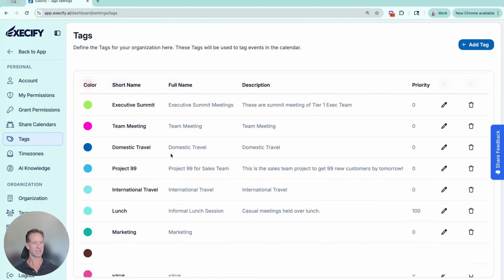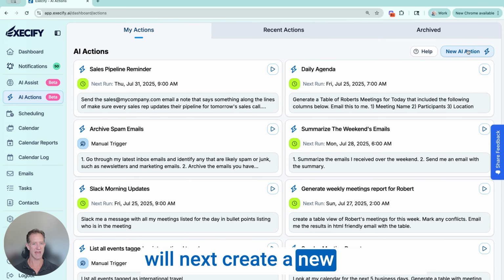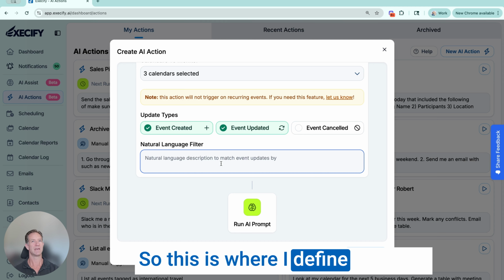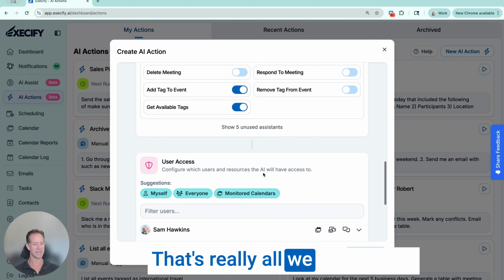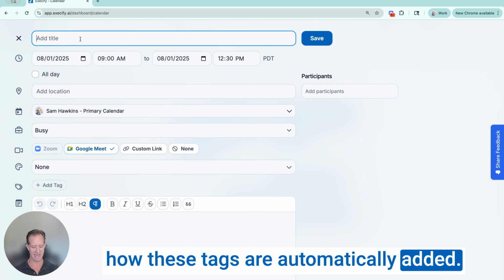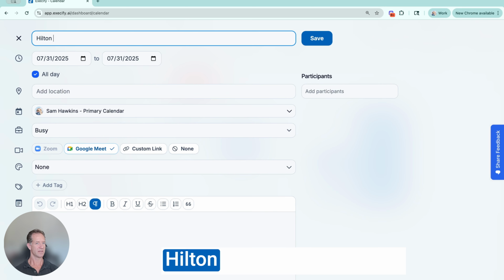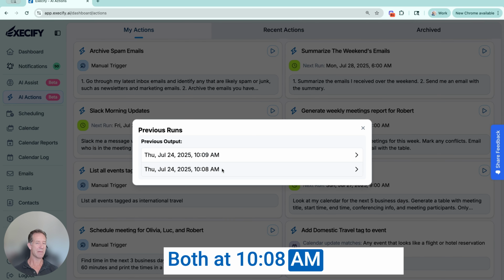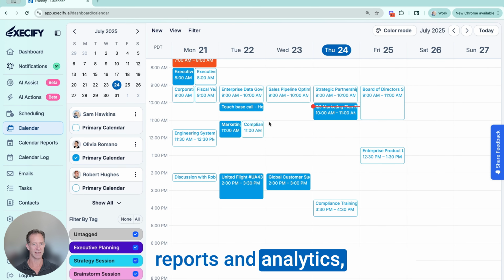Execify Tutorial - AI Actions - Auto Tagging Events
Visit Execify.ai today.